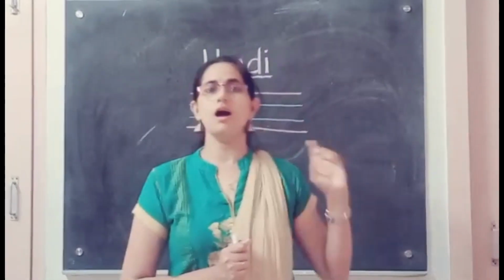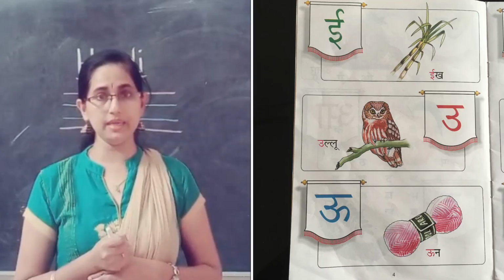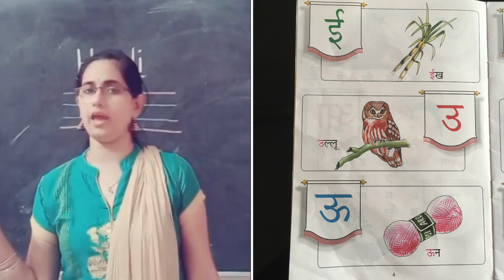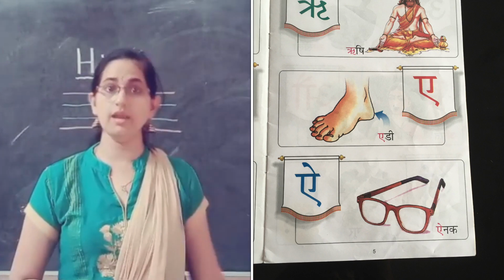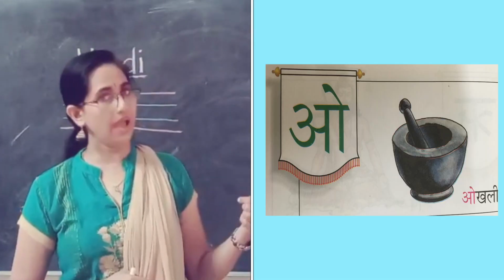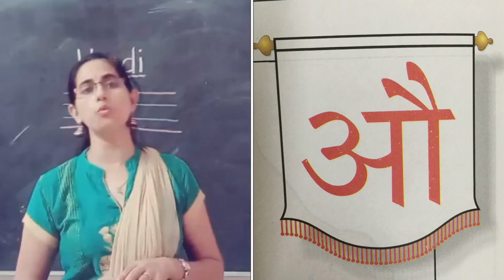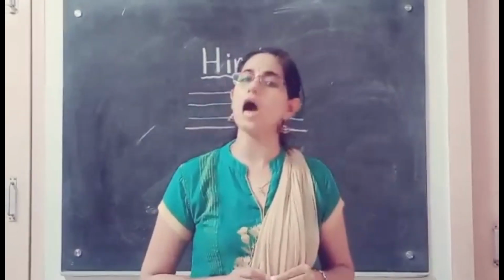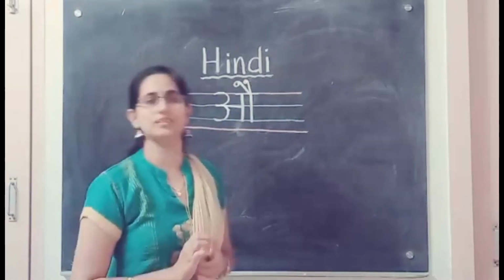Online Teaching In Hindi For Ukg Kids| Hindi Class For Class 1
Hi
Its daily based class for Hindi learners, Hindi online class for preschool kids. especially for beginners ( ukg and above) in this channel we teach kids from the basic , and also teach how to write Hindi letters in their notebooks.
It’s an innovative Hindi class, our method of teaching makes your kids remember the Hindi letters forever. Drawing a picture for the apt letter is the unique method of teaching . Hindi question paper for Ukg and Hindi question paper for class 1 is also uploaded in this channel.
# हिन्दी परीकक्षा
हिन्दी वर्णमाला
# हिन्दी स्वर
# हिन्दी व्यंजन

Check out the playlist of my channel for more videos and be benefited
Thank you , please share it to the needy people.